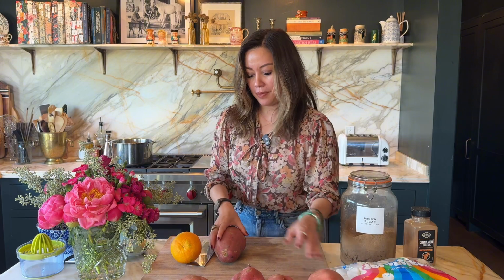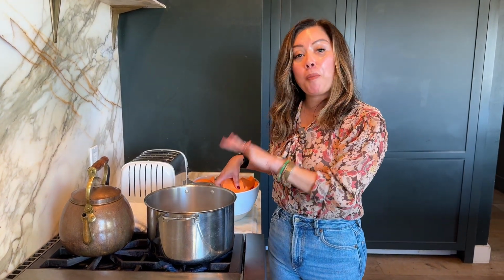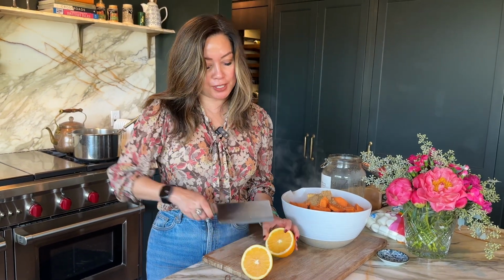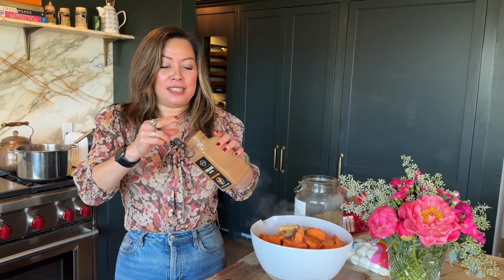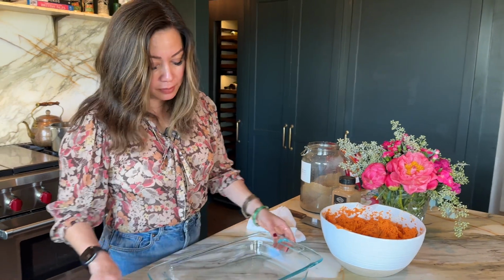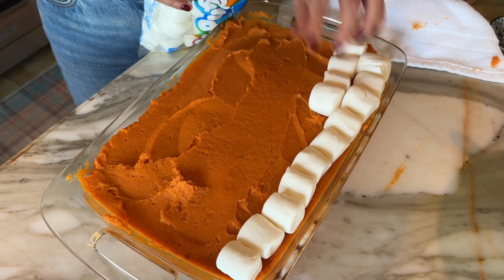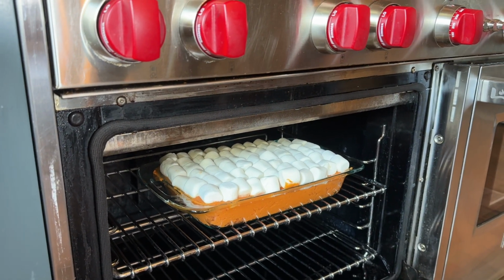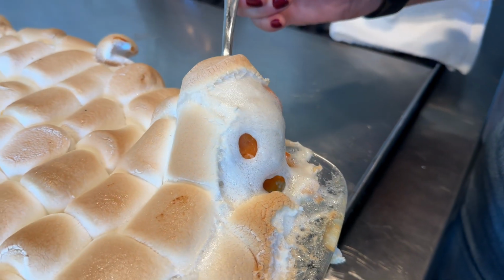COOKING WITH CINDY - Ultimate Sweet Potato Casserole: Gooey Marshmallow Magic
Cooking with Cindy - THANKSGIVING EDITION: Sweet Potato Casserole with Marshmallows.  A not so traditional Thanksgiving side dish but one that has been on repeat in our family as it’s my sister favorite.  The sweet potatoes come out super fluffy and perfect balance of sweetness with the marshamllows.